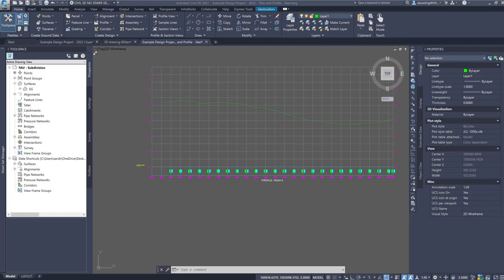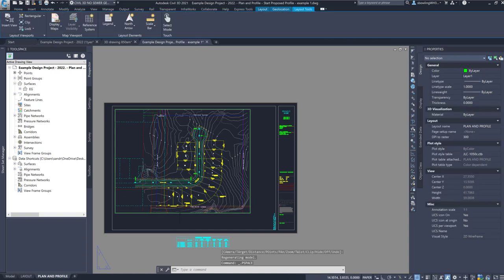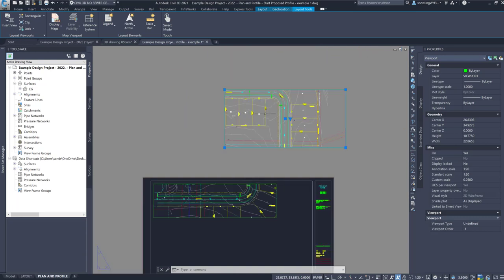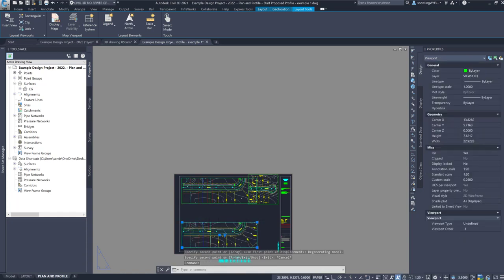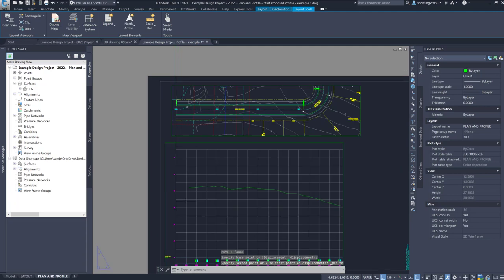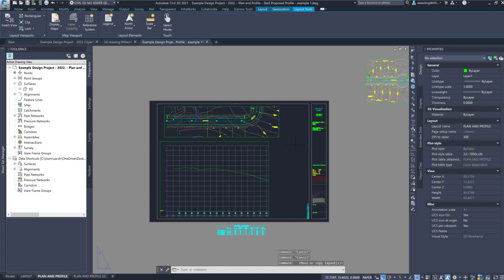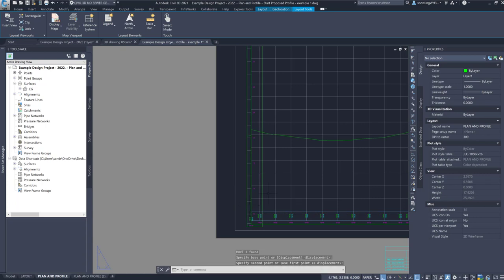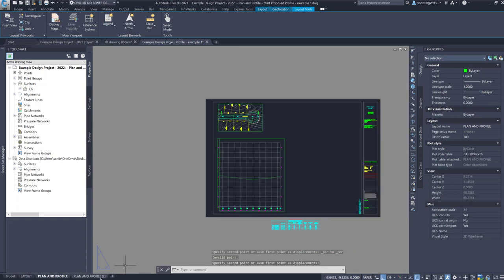CREATING THE PLAN AND PROFILE SHEET